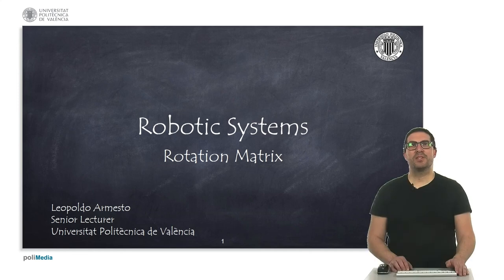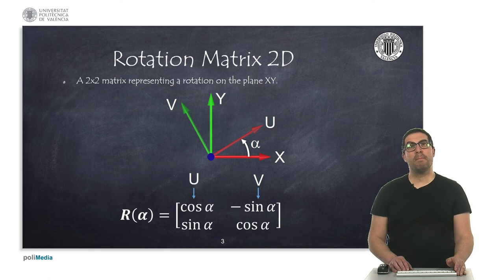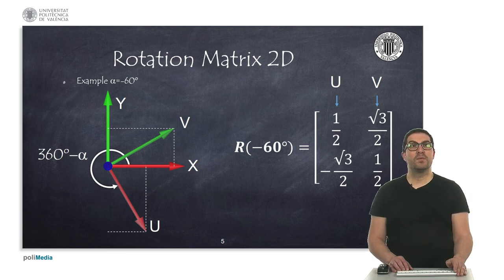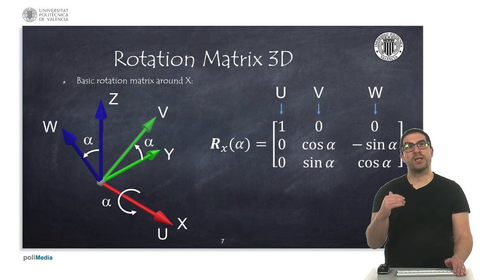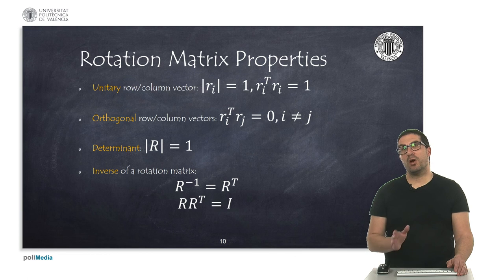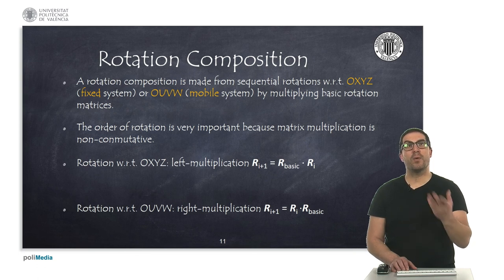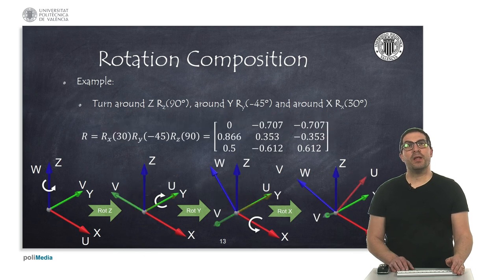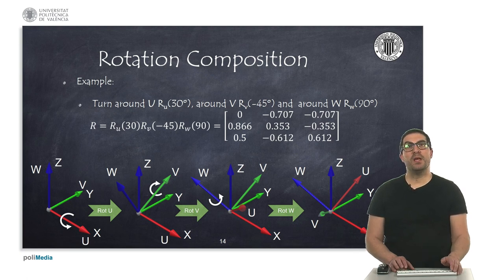Rotation Matrix | Robotic Systems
This video introduces rotation matrices for representing 3D rotations.

This video is part of a set of video tutorials on robotic systems for undergraduate students.